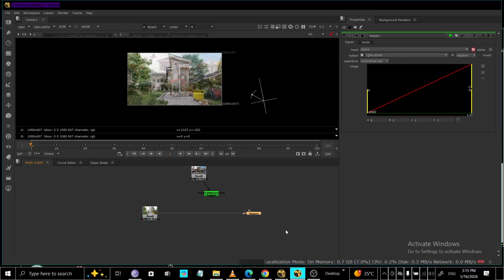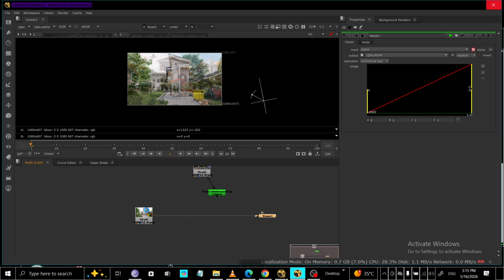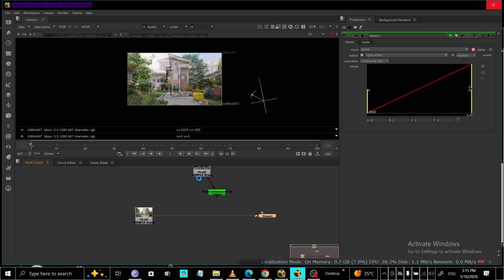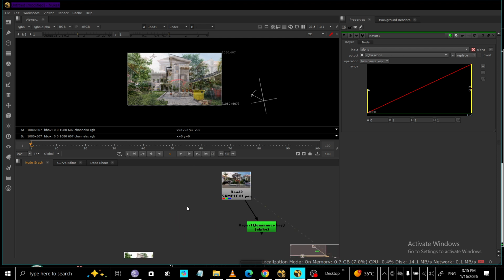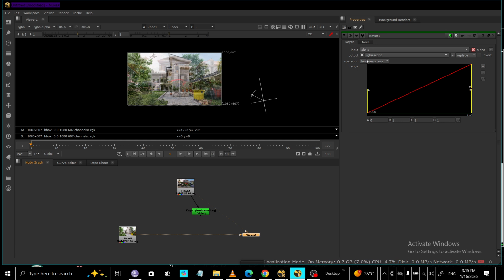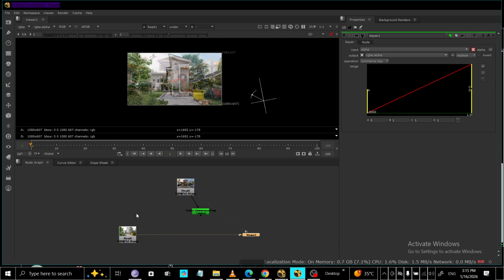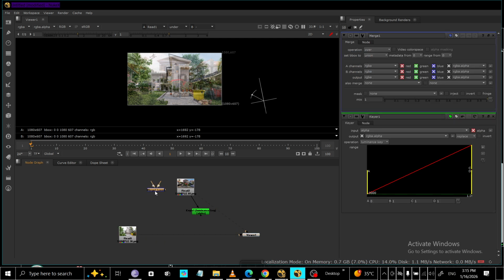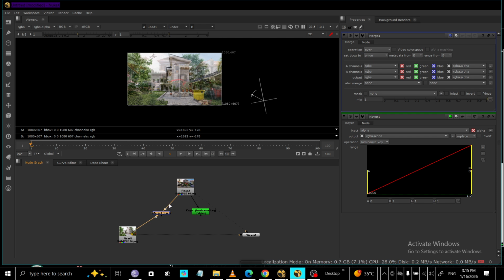How to Add Background in Nuke 2026 (Replace or Insert Backgrounds Quickly)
This tutorial explains how to add a background in Nuke and blend it properly with your foreground elements. You’ll learn how to import background images or footage, place them correctly in the node graph, and merge them with existing layers.

The video also covers common issues like incorrect layering, resolution mismatches, and edges that don’t blend naturally. This workflow works in both Nuke and NukeX and is useful for VFX compositing, green screen work, and scene replacement.